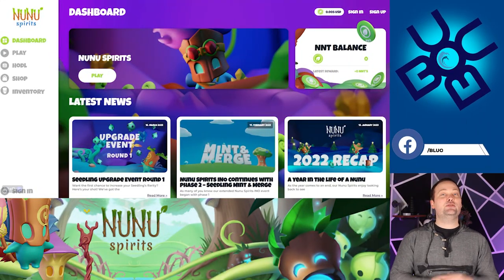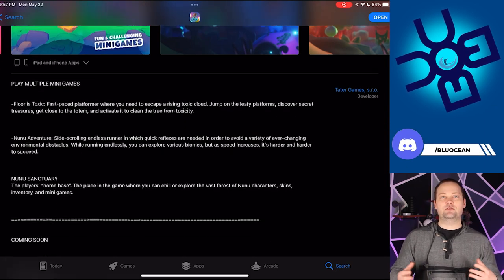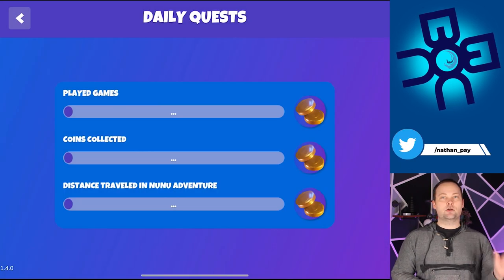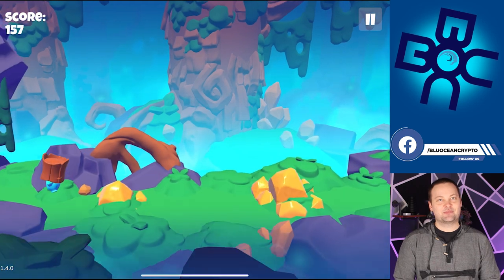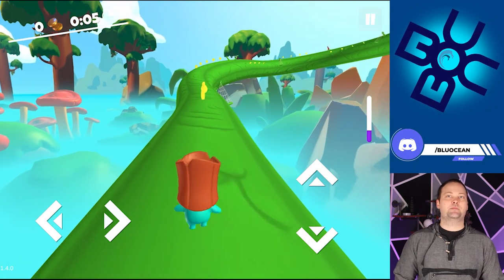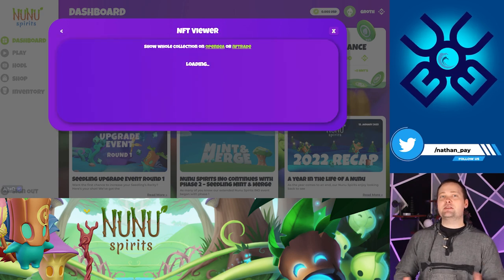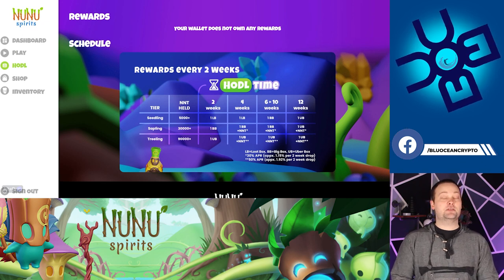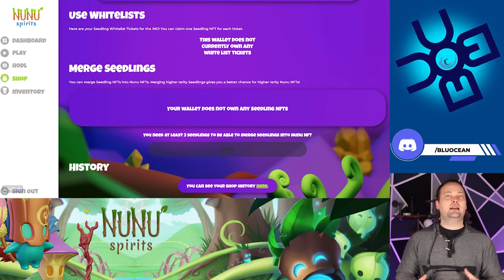Play2Earn Goes Green! Getting Started in NuNu Spirits!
Join host Nathan Pay in an exciting adventure as he dives into NuNu Spirits, the greenest NFT game on the block! In this comprehensive beginner's guide, Nathan takes you through the fundamentals of this runner-style play to earn game. Discover the enchanting world of NuNu's, adorable nymph-like creatures, and learn how to navigate the blockchain-based gameplay. From understanding the sustainable aspects of the game to mastering the play to earn mechanics, Nathan provides step-by-step instructions to help you unleash your inner spirit and level up your NuNu Spirits experience. Get ready to embark on a journey towards eco-friendly gaming and lucrative rewards!

00:10 Intro
00:25 Pull Up The Website
01:23 Log In
02:00 Main Menu
02:25 Game Play
04:20 NFT Viewer
04:50 HODL
06:24 Final Thoughts